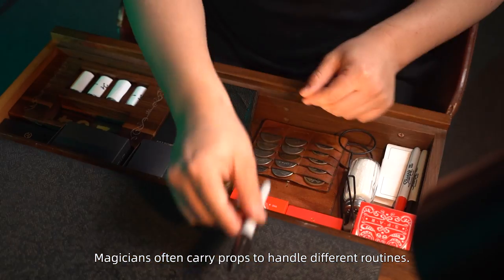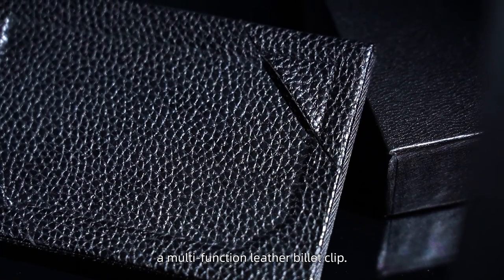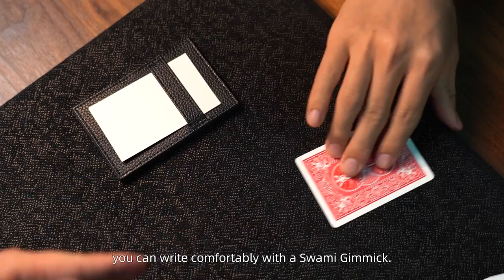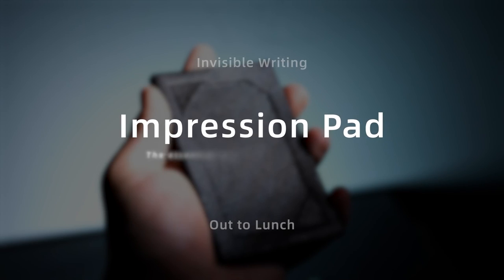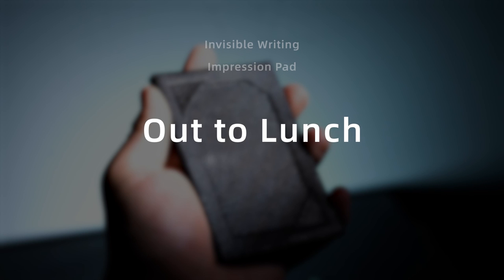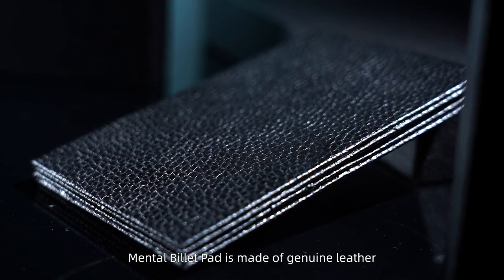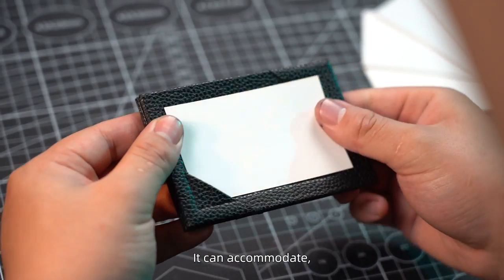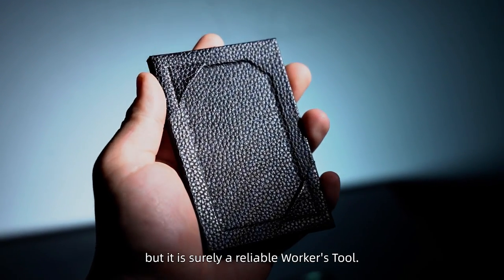The Mental Billet Pad by TCC - lepetitmagicien.com